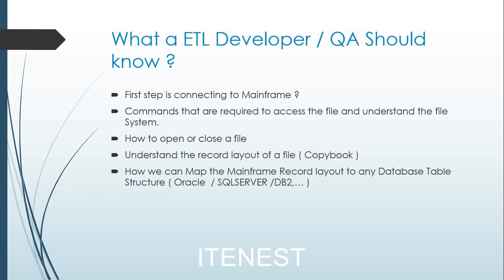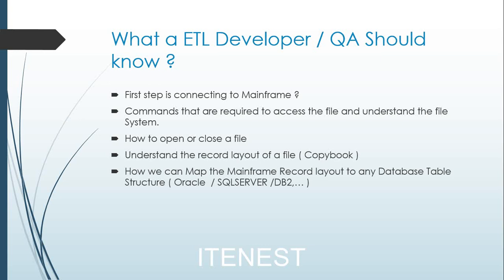Mainframe ETL Testing Intro - Mainframe ETL Testing Tutorial - Part 1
ETL is short for extract, transform, load, three database functions that are combined into one tool to pull data out of one database and place it into another database. Extract is the process of reading data from a database.

Mainframe ETL Testing Intro - Mainframe ETL Testing Tutorial Part-1, Mainframe ETL Testing,Follow the below link for more videos on different topics and Click on subscribe button to get notifications in inbox.